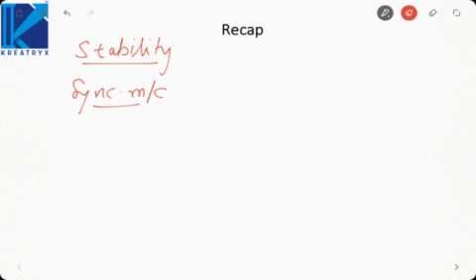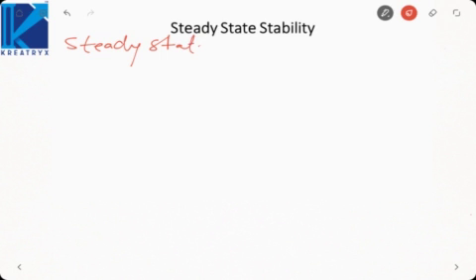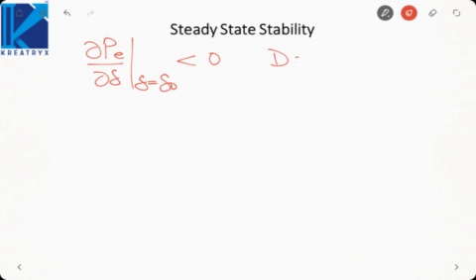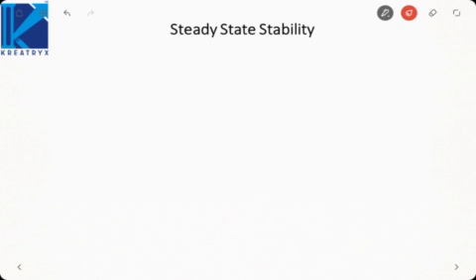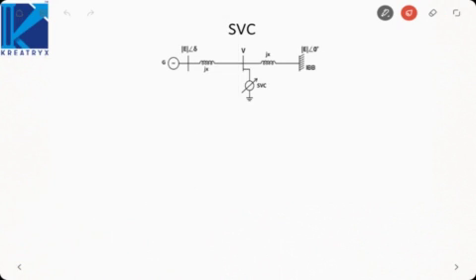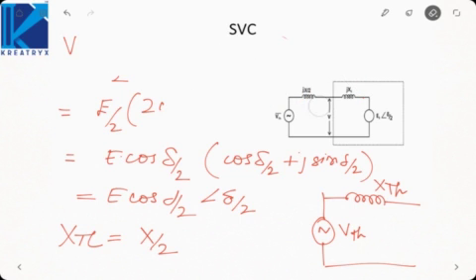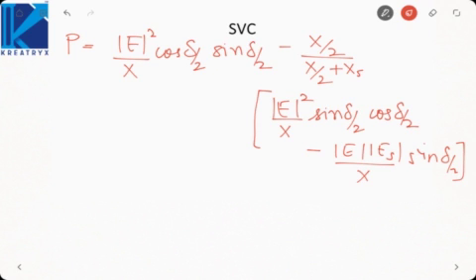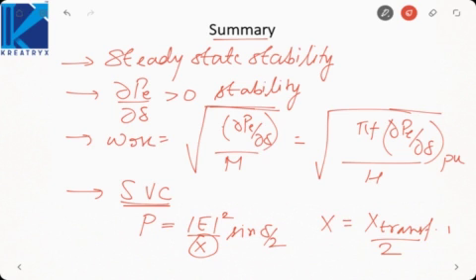lec 2 steady state stability , by ankit goyal sir gate exam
for all technical exam ,       for electrical engineering